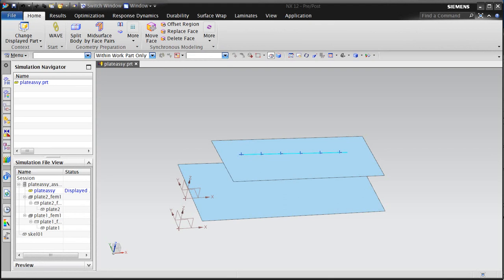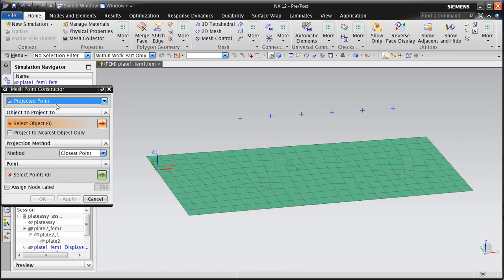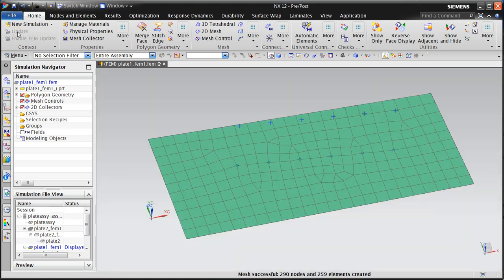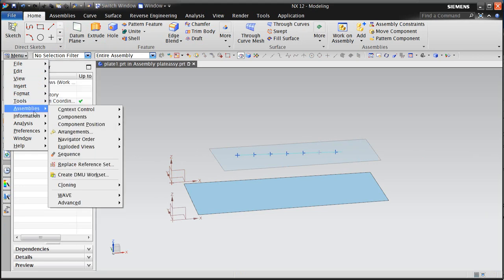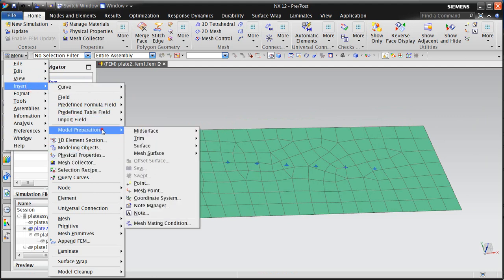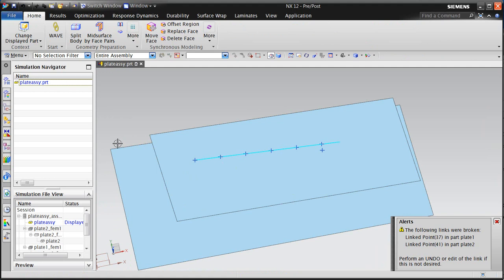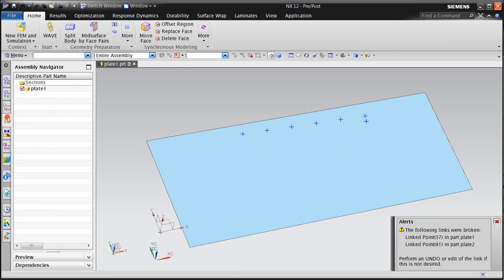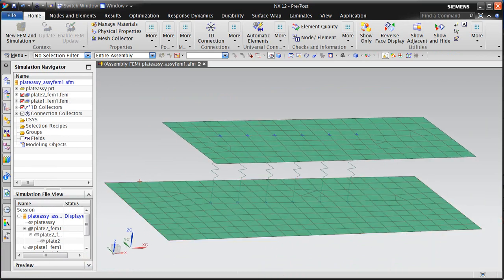Point Point Connections To Shells with Simcenter 3D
Associative 1D connections between shell models